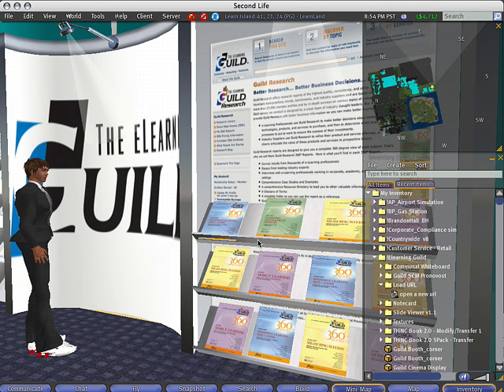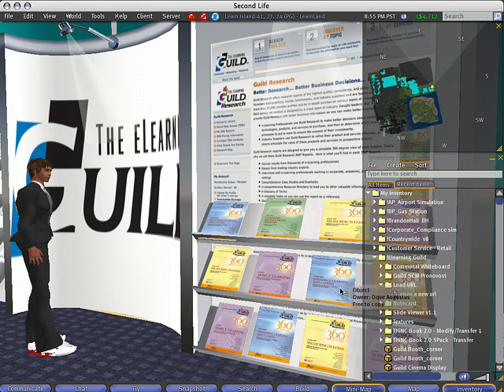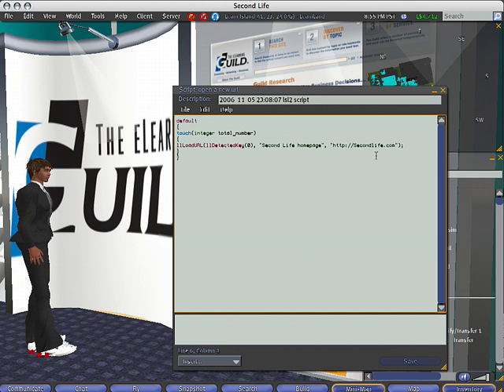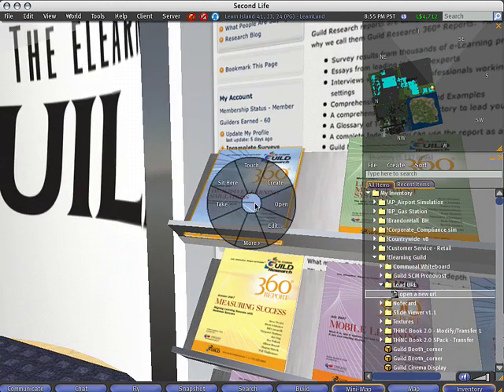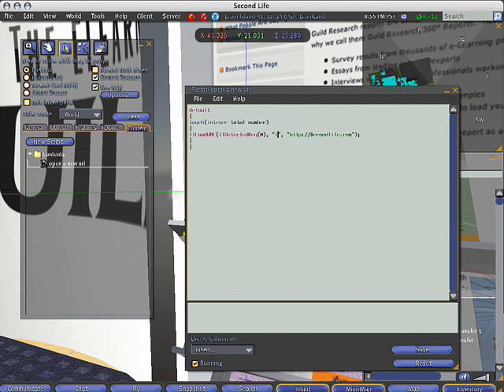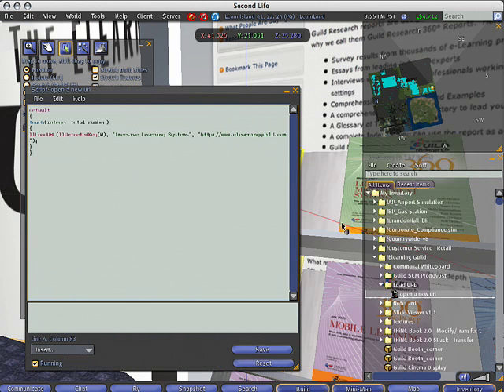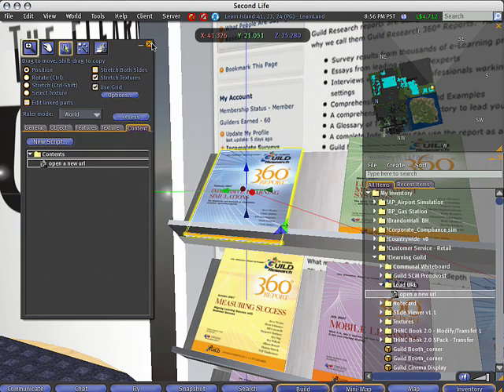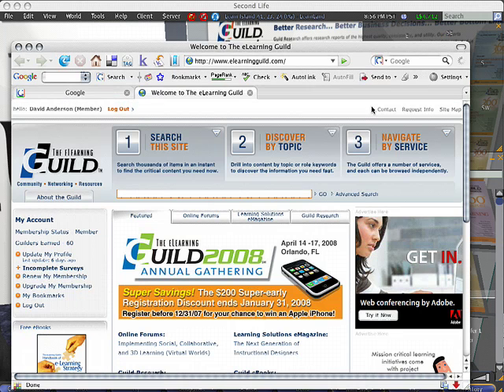E-learning Guild Online Forums: Second Life - Load URL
Second Life video tutorial created for December 2007 Elearning Guild Online Forums. My session was on learning to use Second Life's free resources in world and on YouTube to begin learning how to create content on your own.

This video covers using the Load URL script to open external web pages from Second Life.